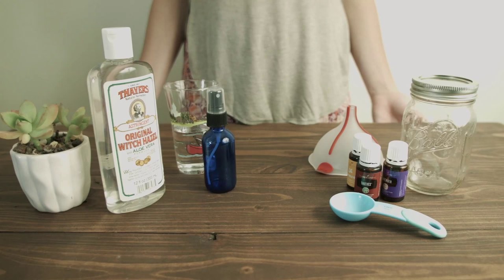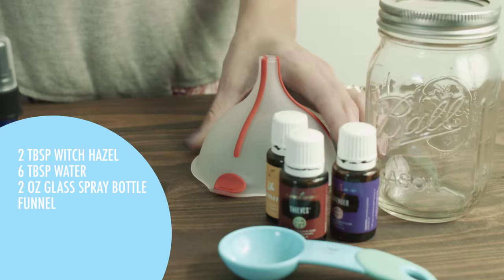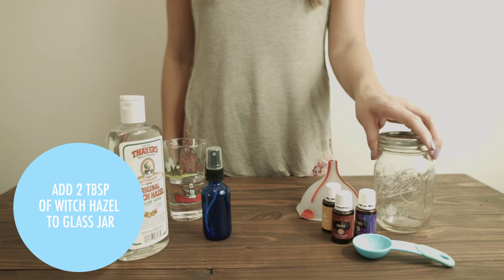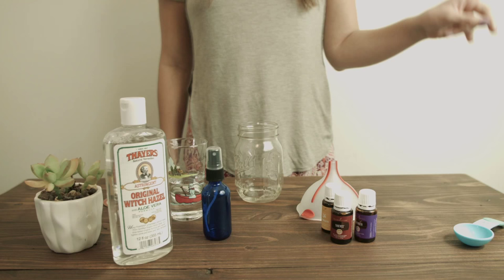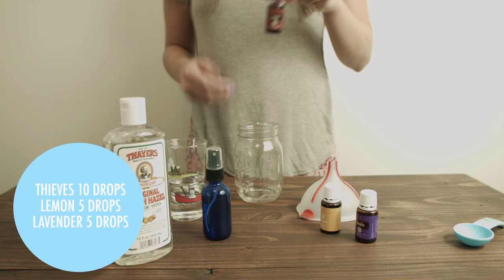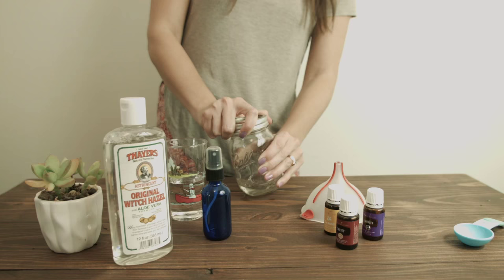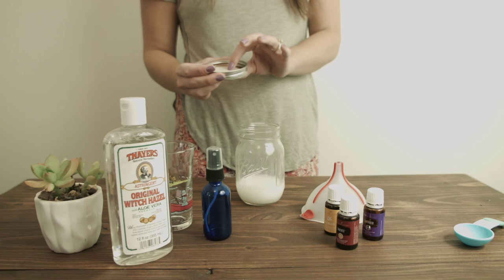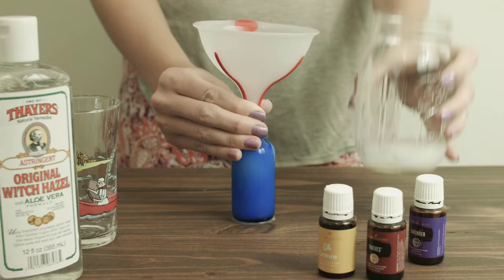DIY Essential Oil & Witch Hazel Room Spray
Sydney shows you how to make an awesome smelling room freshener out of you favorite Young Living Essential Oils and Witch Hazel in a few short minutes.